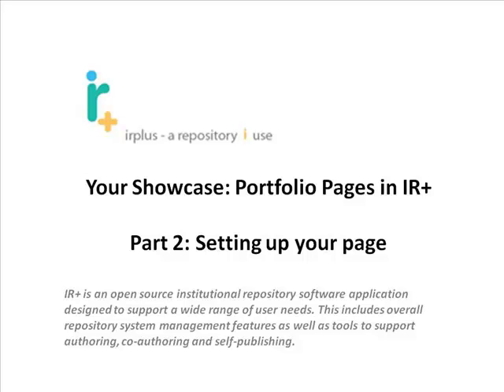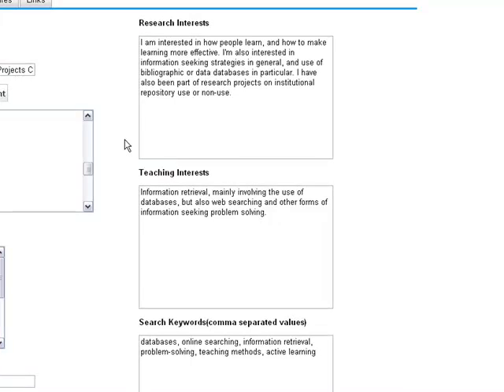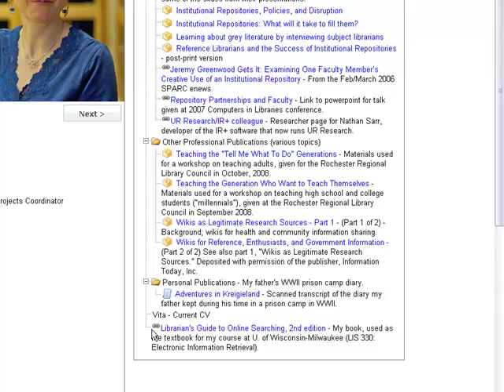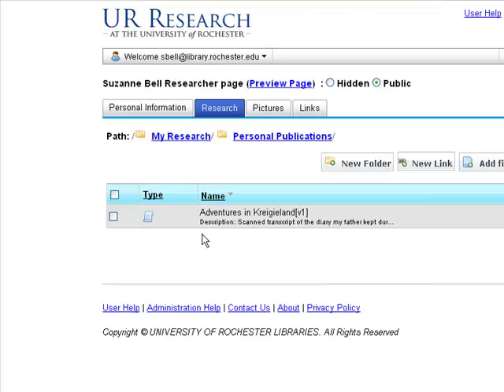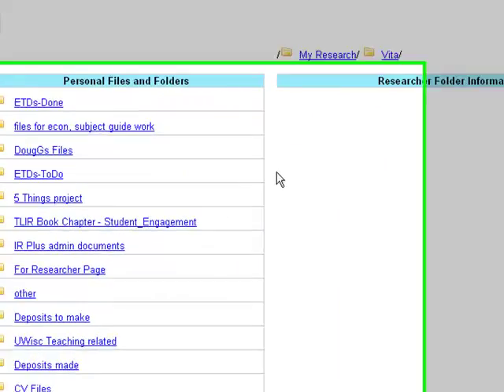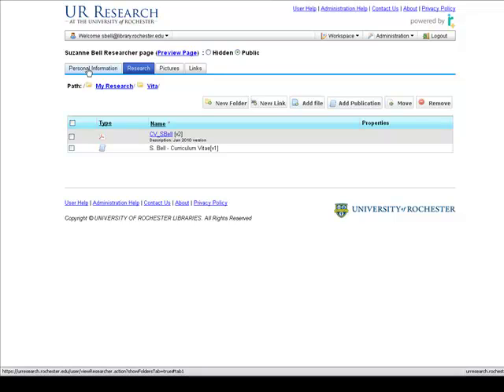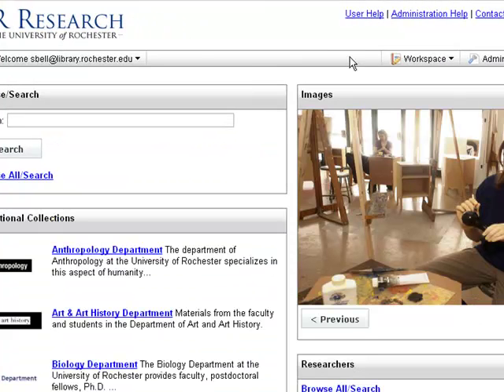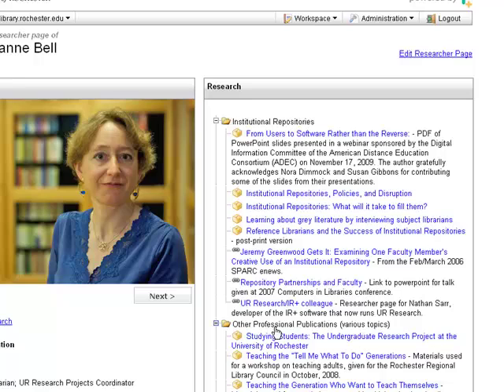IRplusPortfolioPages_How2.mp4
Behind-the-scenes of a portfolio page in the IR+ institutional repository system. How to set up the page and add material to it: descriptive information, photos, links, and various types of "research" files: links to article or book websites, files in the workspace, "personal publications," and publications in the local repository.